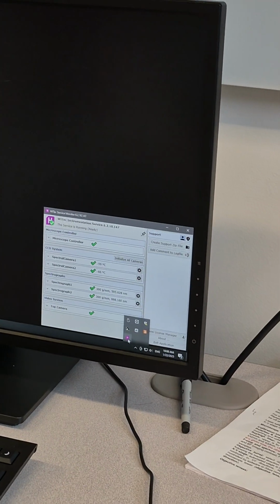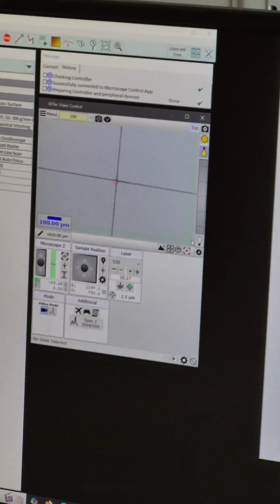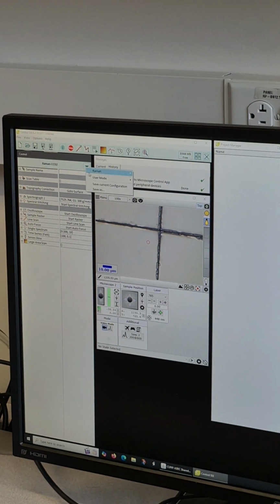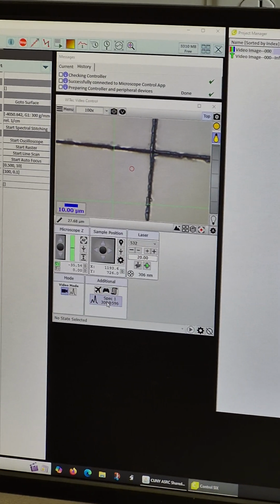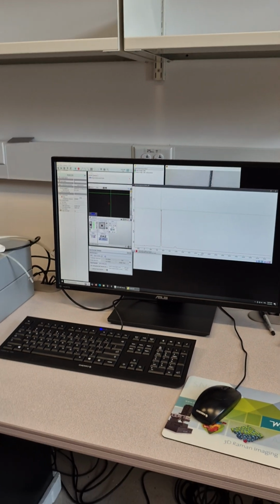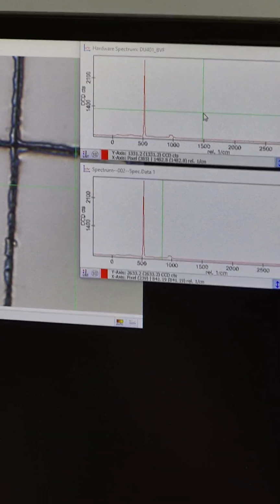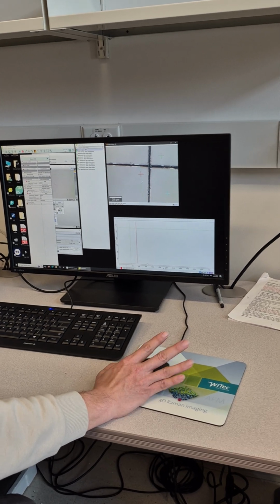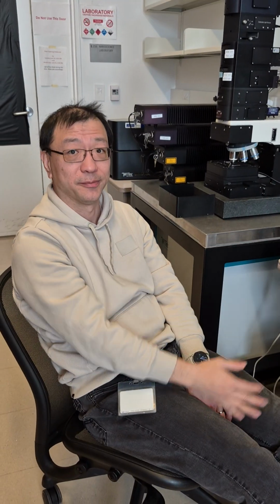RAMAN Training by Dr. Tong Wang_Advanced Science and Research Centre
WITec Raman Microscope alpha300R Control SIX e1